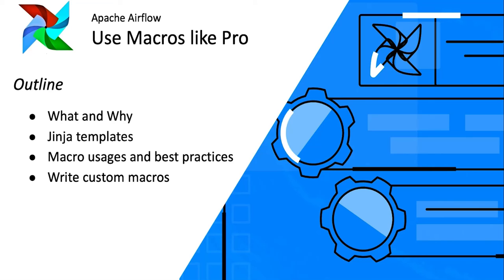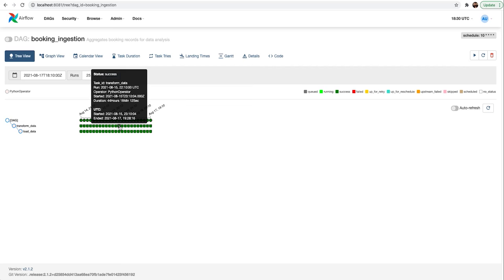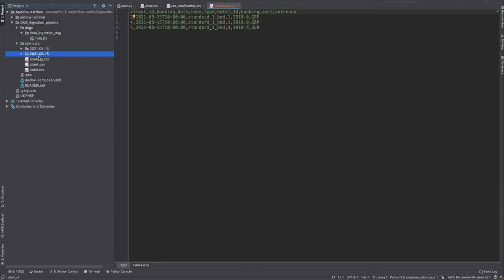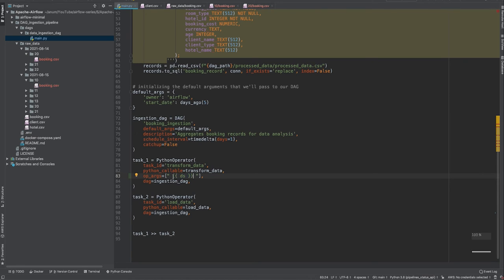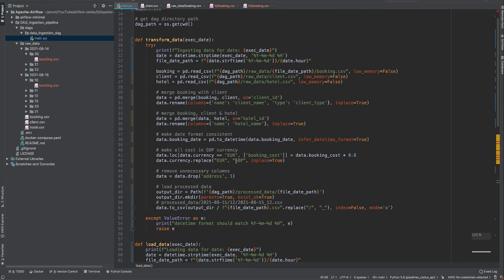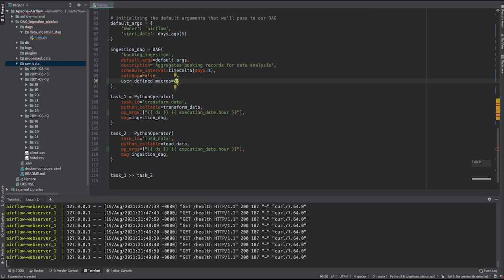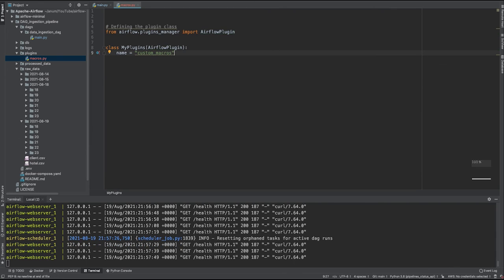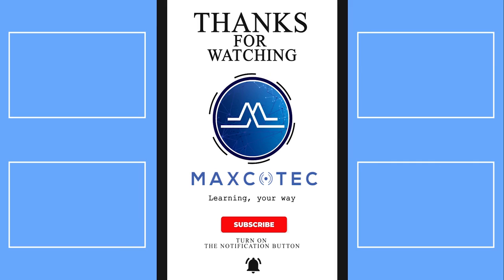Use Apache Airflow Macros like pro | Getting easy with Apache Airflow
In this video, you'll learn what are airflow macros, why do we need  them and how to use them. We'll also clear some of the basics misunderstandings about difference between execution time and start time of a DAG. We'll show you how you can use custom macros within a DAG and across multiple DAGs via custom plugins.

Timeline:
00:00 Intro

00:33 Recap of Airflow DAG
01:04 Execution date vs Start date
01:41 Why and what are Macros
03:23 Use Airflow Macros
05:36 See Macros in action
06:34 Write custom macros within DAG
08:03 Write custom macros via plugins
09:24 Outro

Watch the previous video here:
Run Airflow locally via Docker